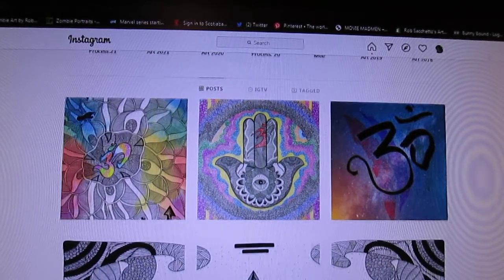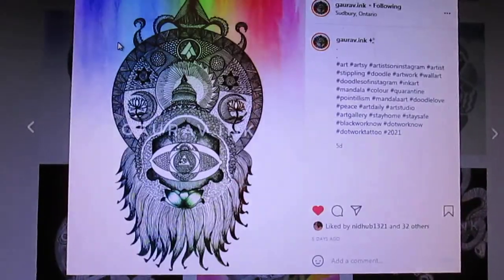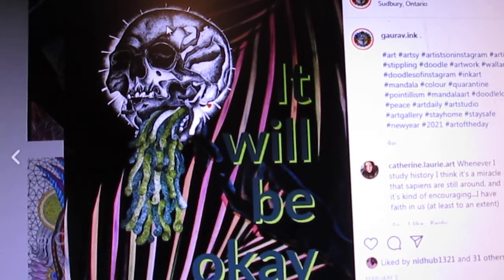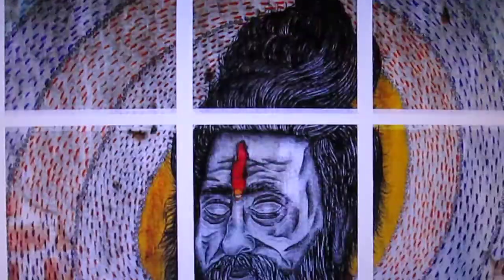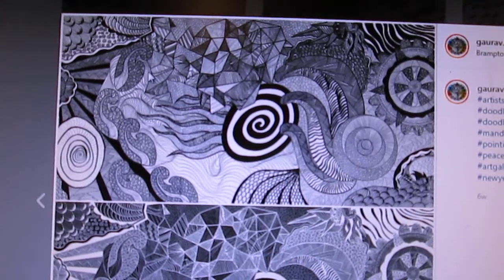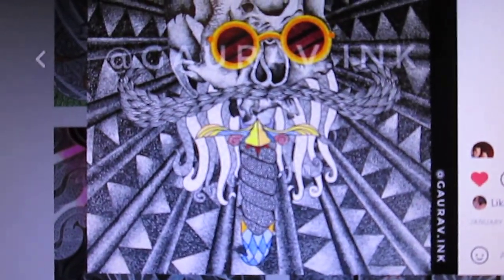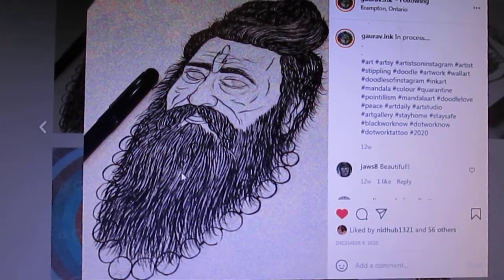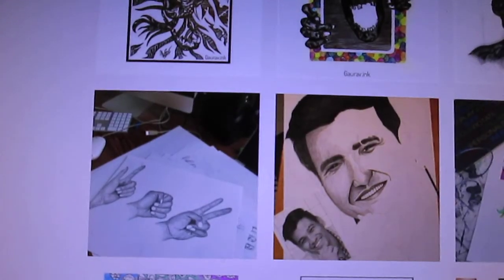Portfolio Review : gaurav ink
A brand new Portfolio Review. This time, with fabulous young artist and designer Gaurav Saini

Follow him for more amazing work at his Instagram,  gaurav.ink